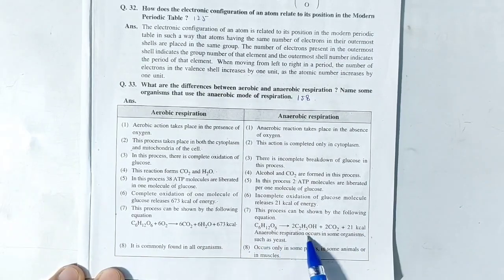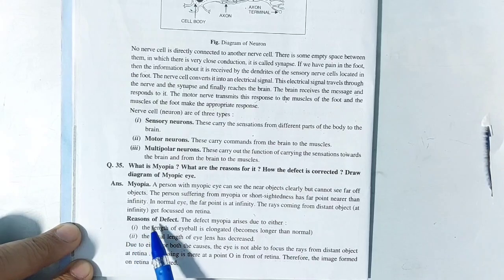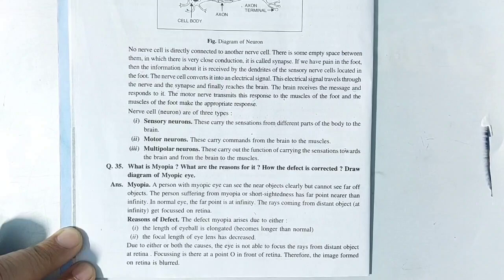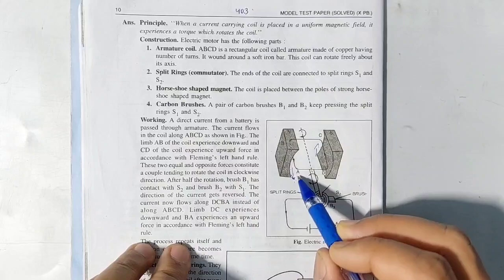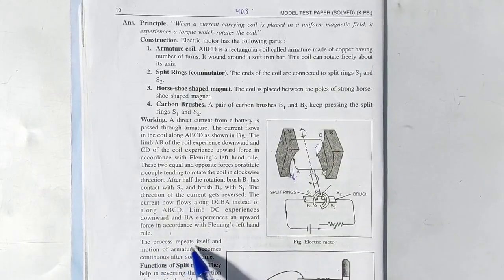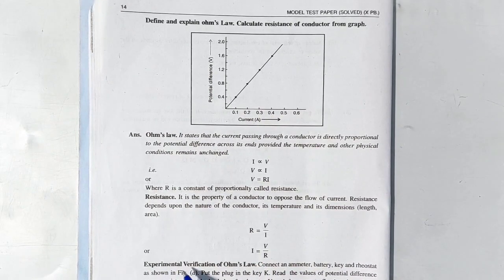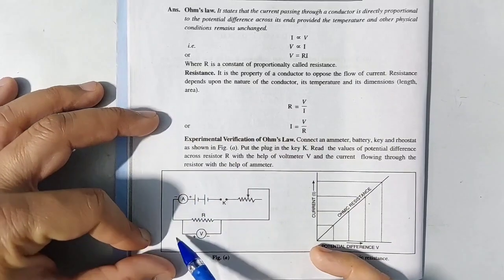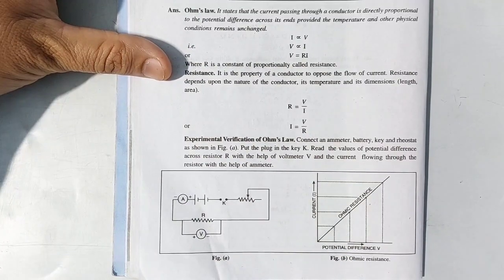Class 10th Science . Model Test Paper recently issued by PSEB Mohali . ( English Medium ) .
In this video we have  discussed model test paper of Class 10th Science issued by PSEB mohali in English medium.